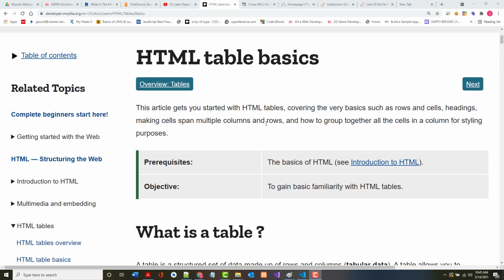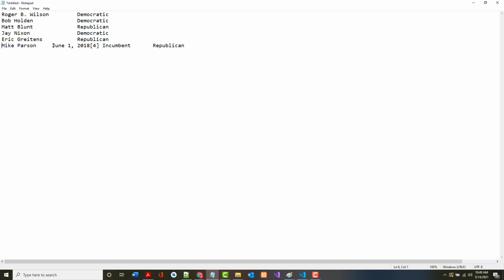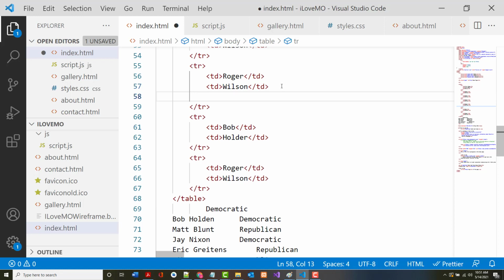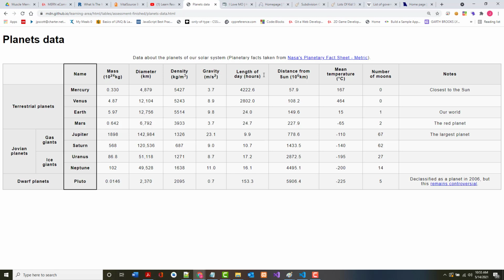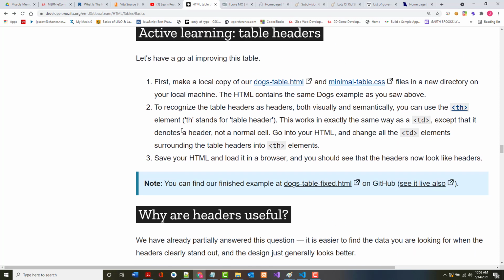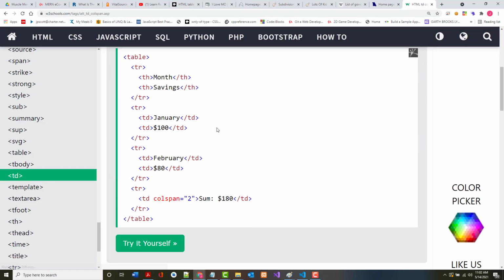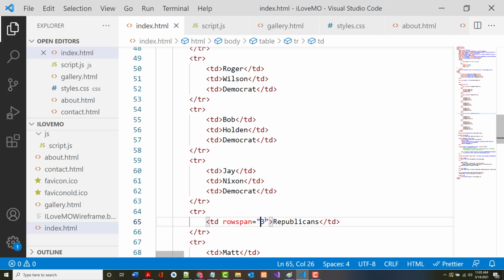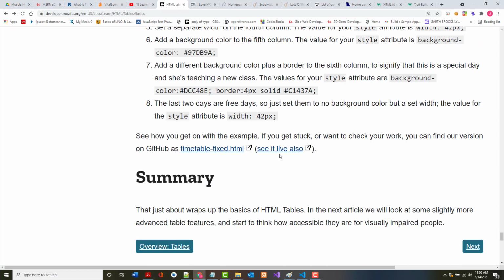HTML - Tables - Part02